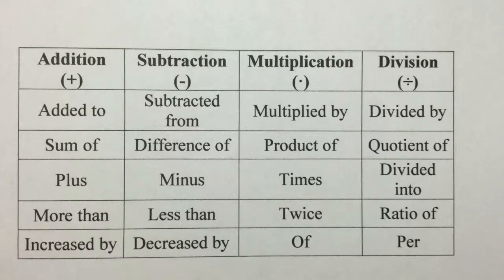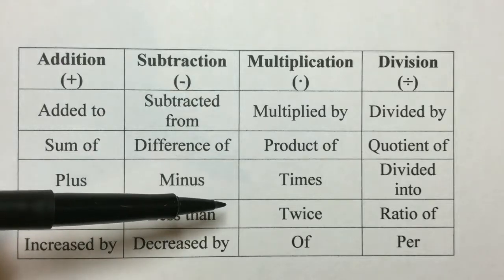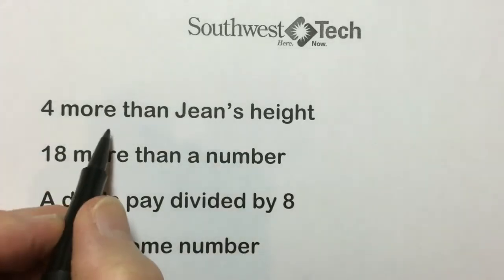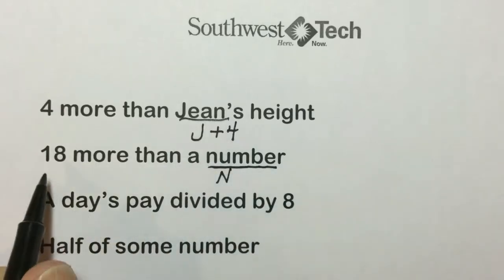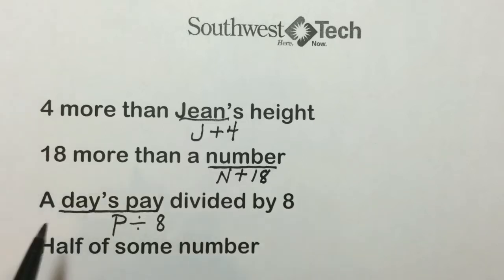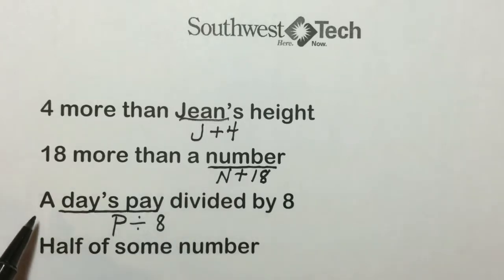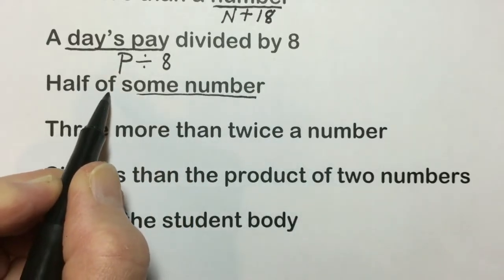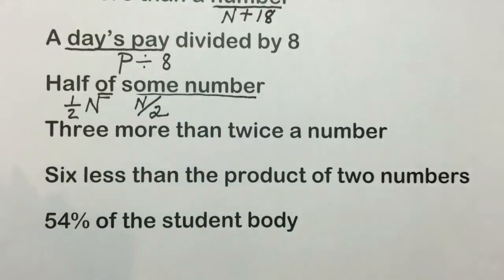Translating to Algebraic Expressions – Elementary Algebra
Learn how to translate from words to algebraic expressions.